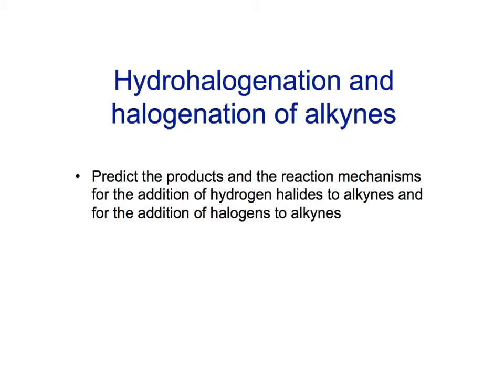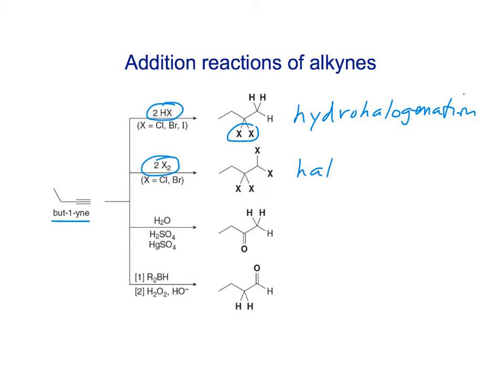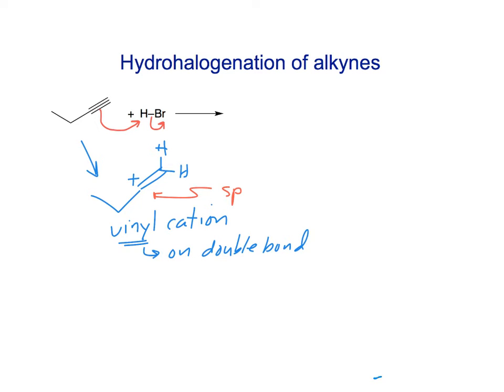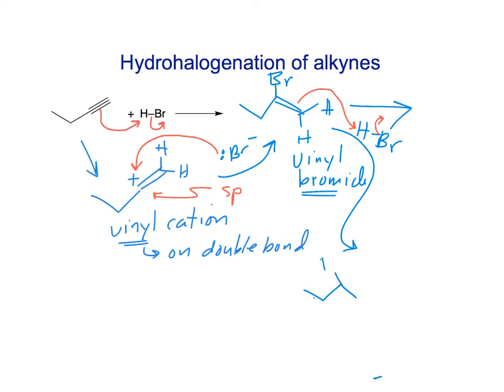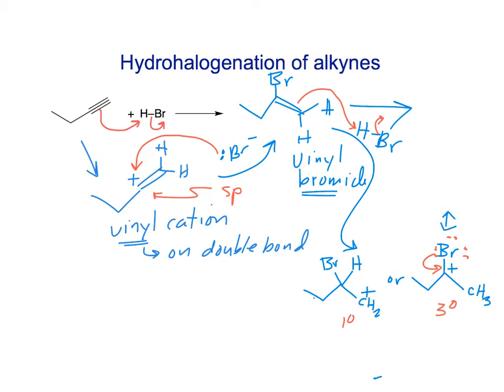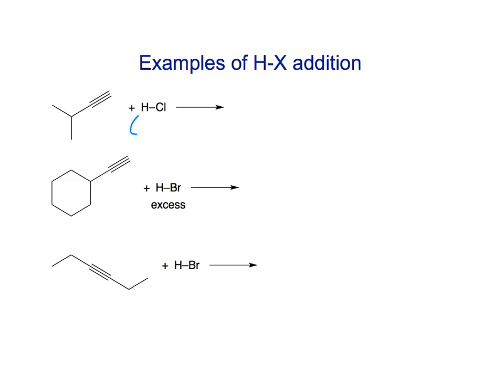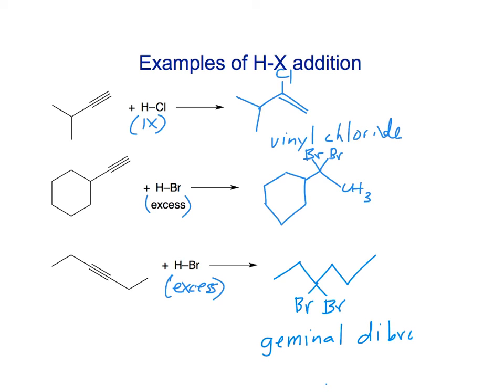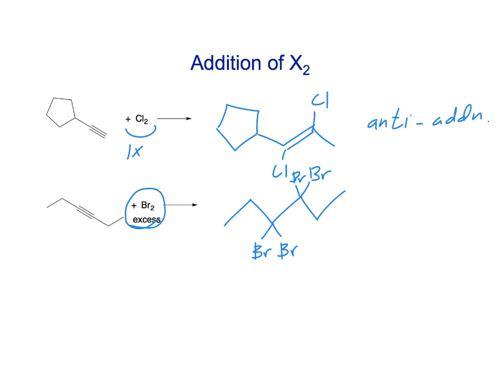HL 10.6 Hydrohalogenation and Halogenation of Alkynes